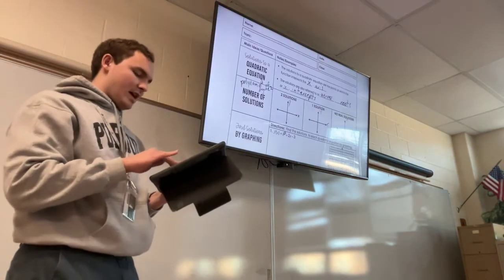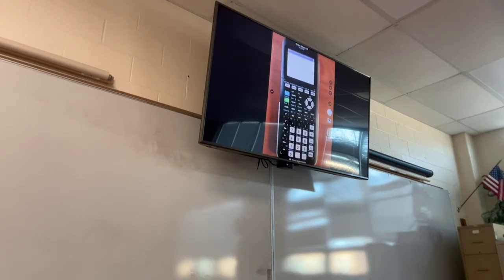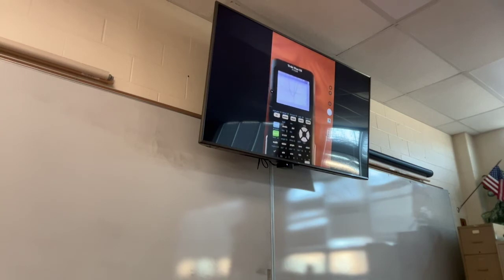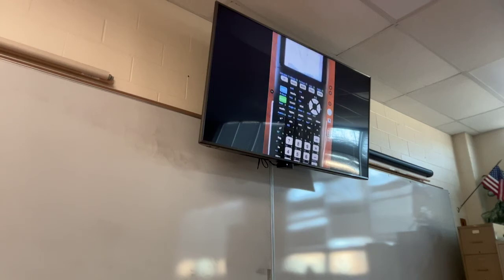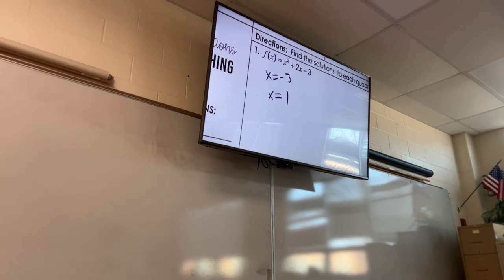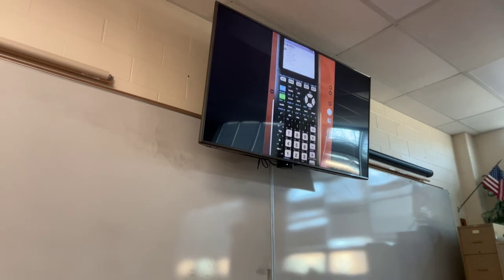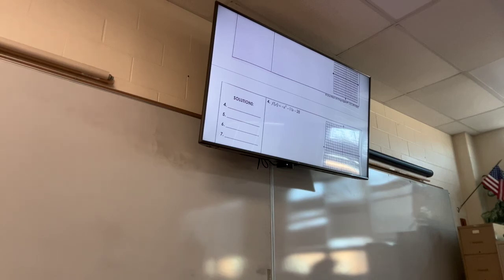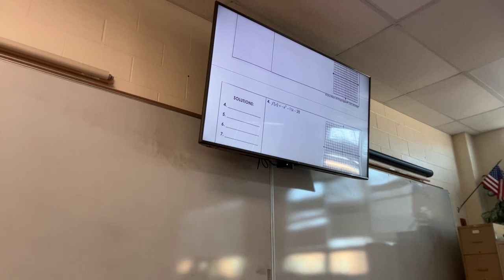Algebra II solving quadratics with graphing calculator